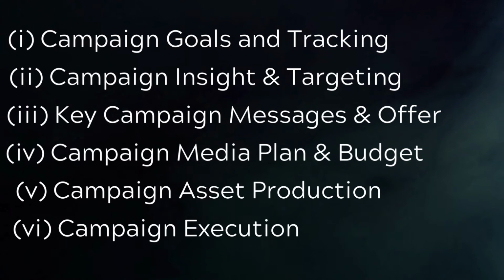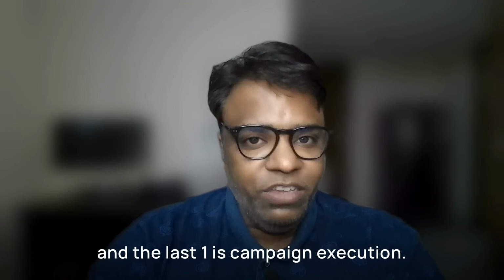Unlock Social Media Success: Master Your Campaign Strategy Now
Are you ready to take your social media game to the next level? In this exciting YouTube video, we're diving deep into the world of social media campaign strategy. Whether you're a seasoned marketer or just starting out, understanding how to create an effective campaign can make all the difference in reaching your audience and achieving your goals.

Picture this: You've got a fantastic product or service, but how do you get the word out? That's where a killer social media campaign comes in. From Facebook to Instagram, Twitter to TikTok, each platform offers unique opportunities to connect with your audience and drive engagement. But without a solid strategy in place, you might find yourself lost in the digital noise.

That's why we're here to help. In this video, we'll break down the key components of a successful social media campaign, from setting clear objectives to identifying your target audience. We'll explore different types of content that resonate with users, whether it's eye-catching visuals, engaging videos, or compelling stories. Plus, we'll share tips for measuring your campaign's success and making adjustments along the way.

But wait, there's more! We'll also uncover some insider secrets for maximizing your campaign's impact. Learn how to leverage user-generated content, collaborate with influencers, and harness the power of hashtags to boost your reach and engagement. With our expert advice and practical tips, you'll be well on your way to social media stardom in no time.

So why wait? Whether you're looking to promote a brand, grow your following, or drive sales, mastering the art of social media campaign strategy is the key to success.